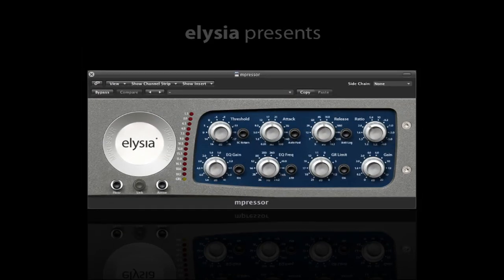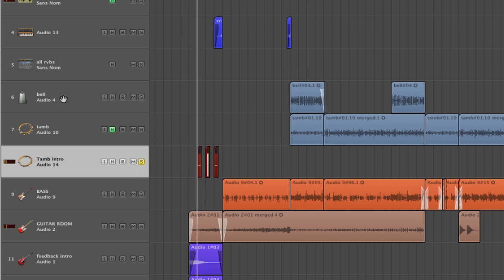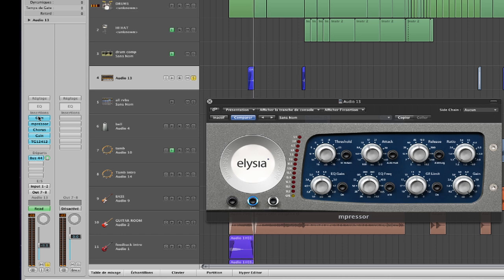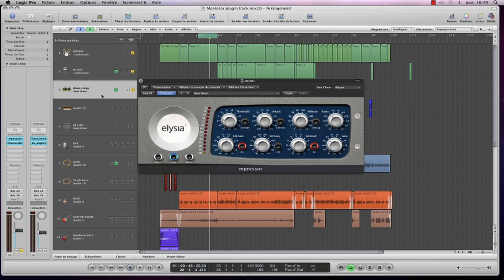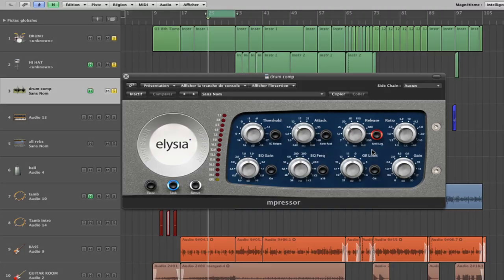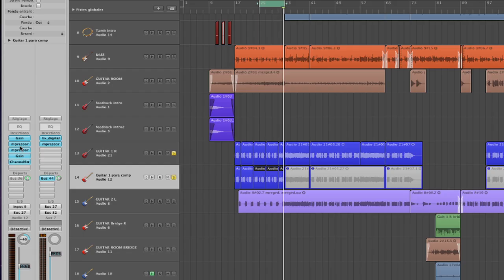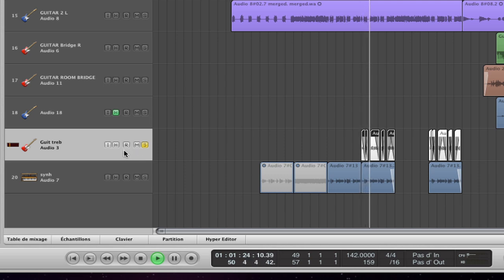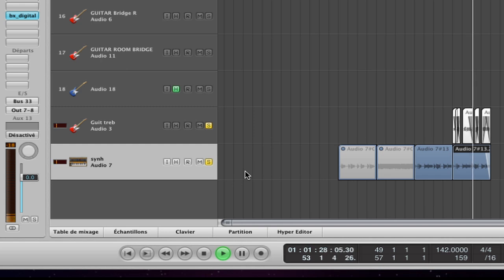mpressor plugin tutorial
The mpressor plugin in action... Check out some of the wonders our creative compressor can work on your sound. Watch it all to learn many cool tips and tricks!